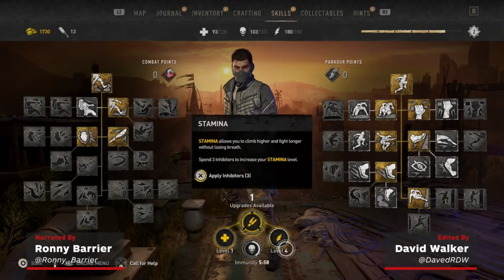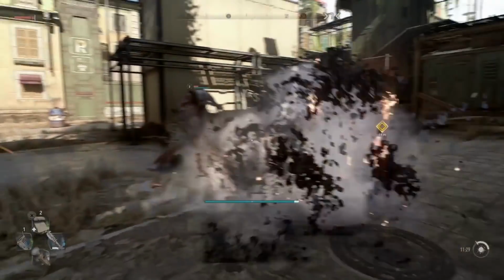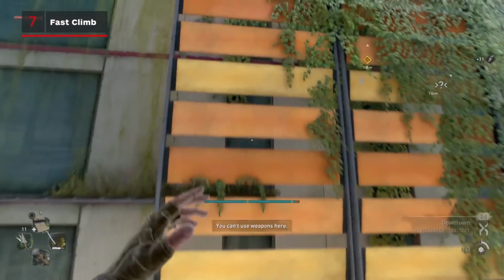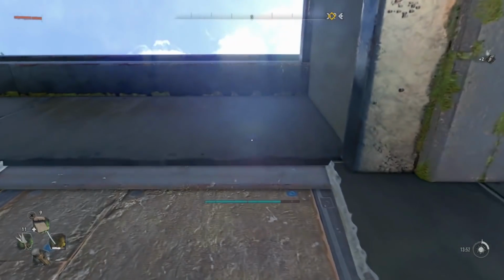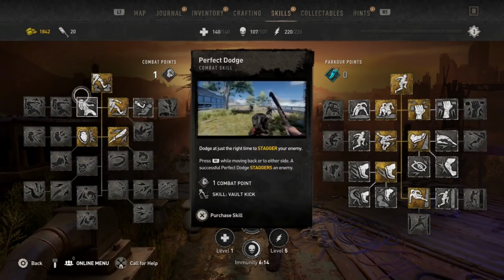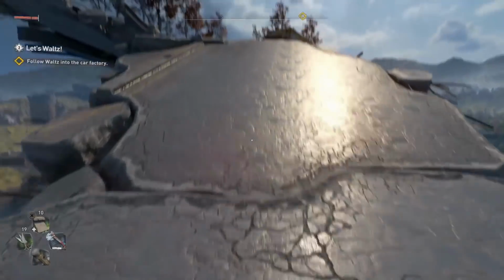Dying Light 2 - 12 Best Skills to Unlock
Dying Light 2 has a dense skill tree with many parkour and combat moves Aiden can learn to improve his chances to stay human while exploring the vast open world. Here are the 12 best skills that we believe are the best to go for first in Dying Light 2.